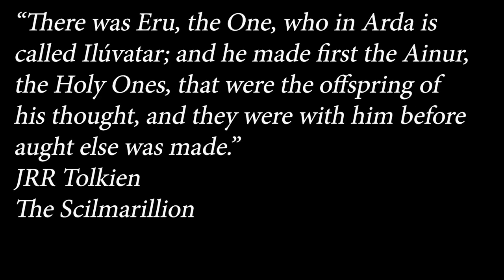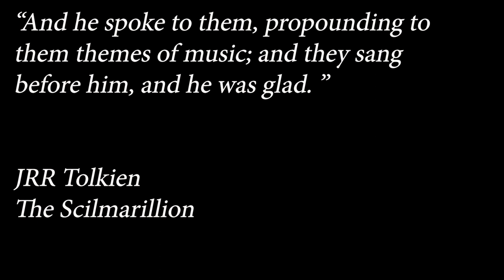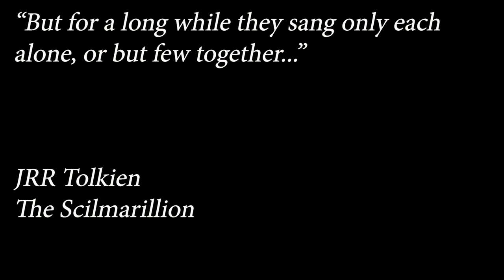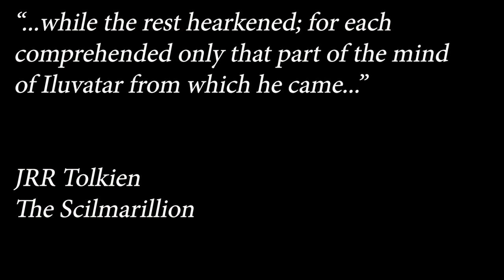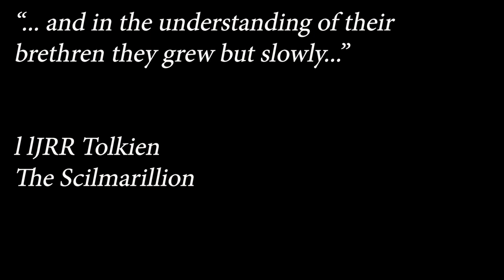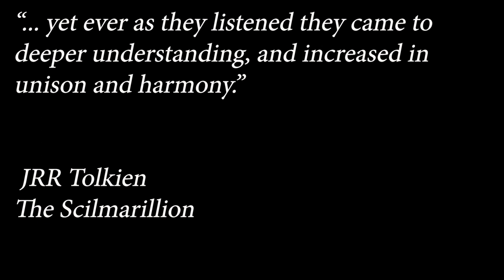Podcast episode 29: Rings of Power... Do you feel anything??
I'm so excited for the journey I'm taking you on this month... So much so that I'm calling it "Nerd-Out-November". What exactly does that mean, you might ask? I'm so glad to tell you! This month I'm going to touch on a few popular fantasy films and shows, and examine the music that evokes SO much feeling and overall adds to the enjoyment of the experience. For today's episode I wanted to talk about the intro music for Amazon's "Rings of Power". As I have not yet finished watching this show, I will only be exploring the opening music, and asking you if it meets the emotional reach the original scores had on millions of LOTR fans (like myself!).
So I would love to hear from you! What did you think of the opening music to Rings of Power??? There's no wrong answer!

So with that, I hope you enjoy where we explore today!
As always, thanks for taking the time to listen in! We play with sound, we have some fun, and we learn some new stuff! ​
The goal of this podcast is to just explore sound and have fun while creating... No musical experience is required to enjoy!
I also welcome suggested topics for future episodes!
You can find new episodes here every Saturday.

Music Intro/Outro Credit
"Chill Air" by SoundPaint

Video Production
Kewlacious Video Production

Hardware I use in this video:

Keyboard:
Arturia KeyLab 88 MkII 88-key Weighted Keyboard Controller

Microphone:
AUDIX CX112B Large Diaphragm Microphone

Software I use in this video